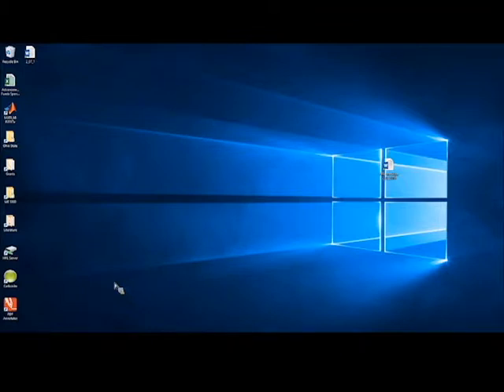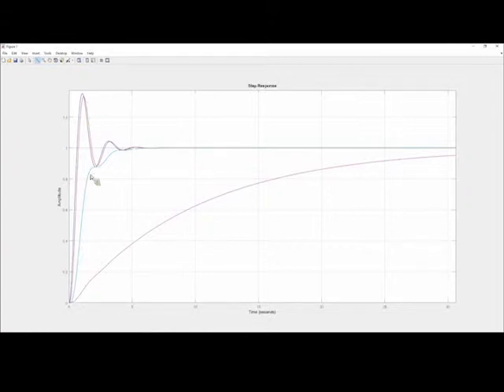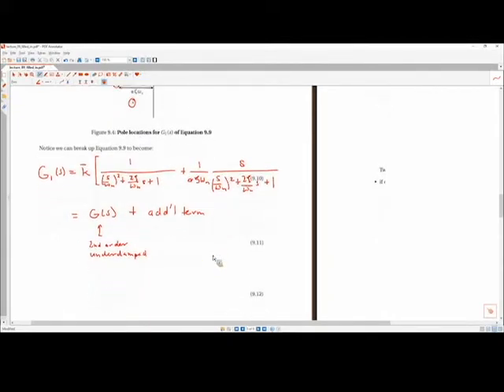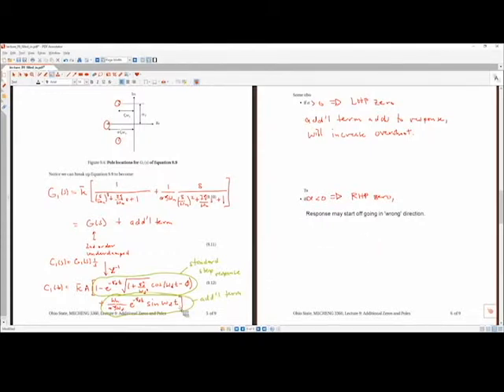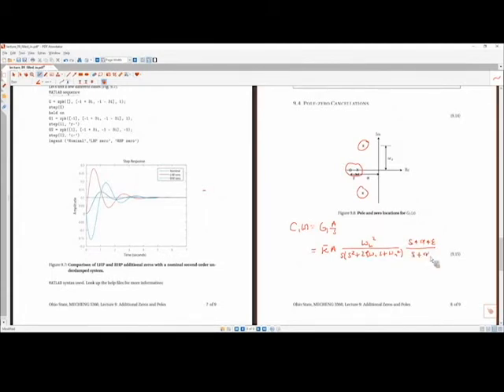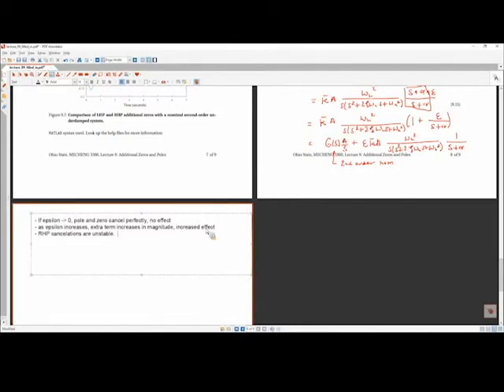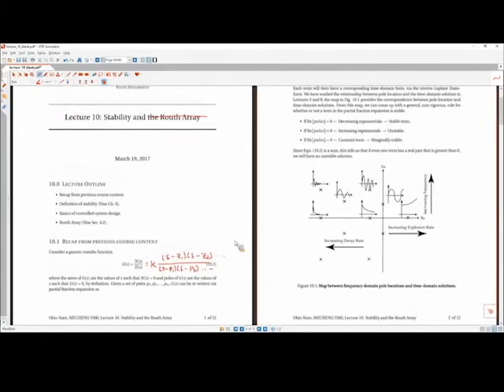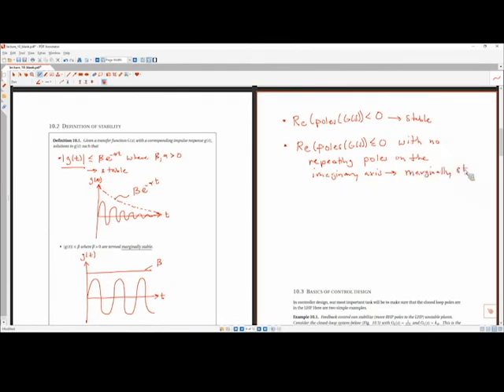MECHENG 3360 Lecture 09 Part 2 Poles and Zeros, Lecture 10 Part 1 Stability